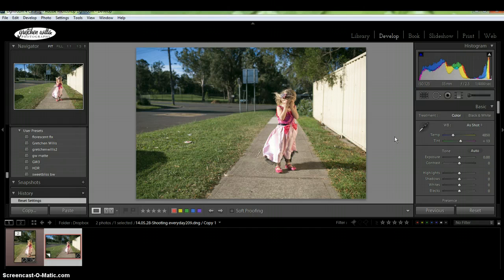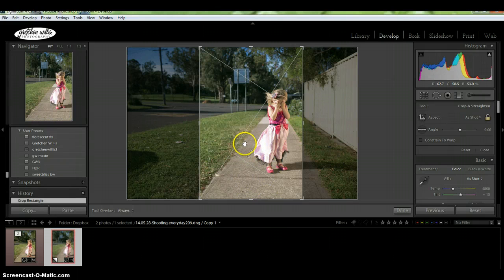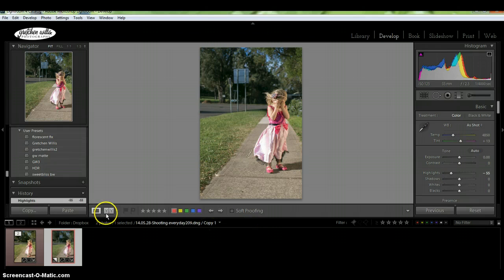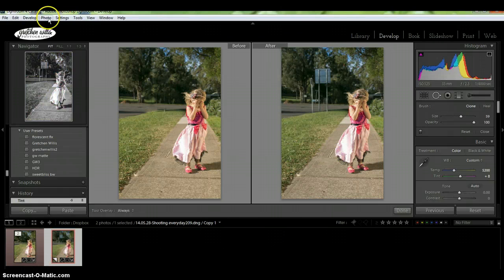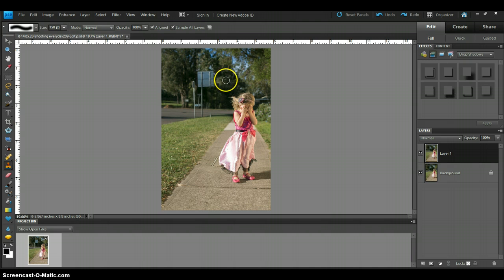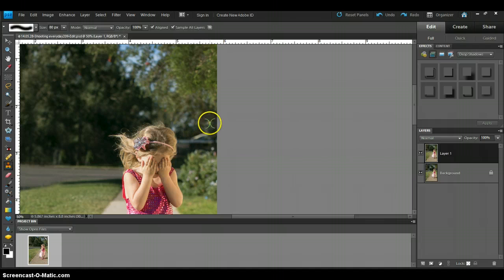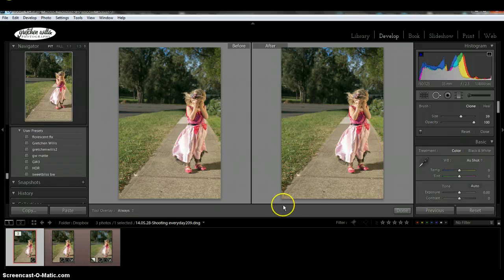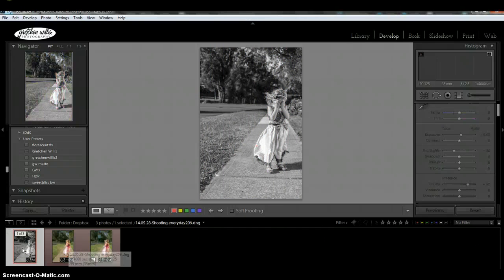Watch Me Edit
edit a photo in LR4 and PSE9